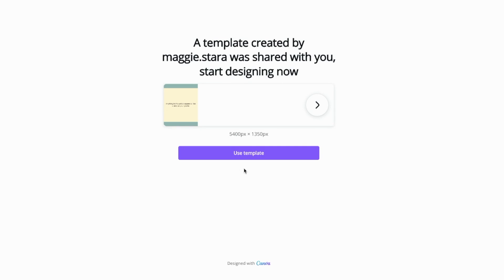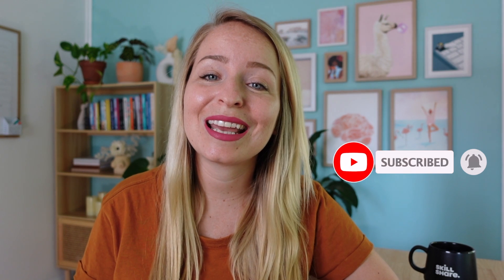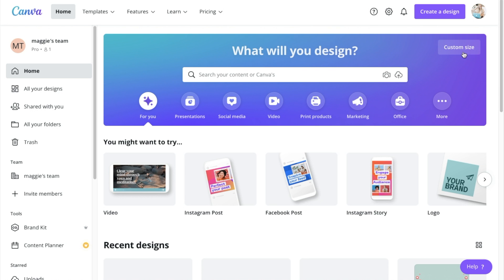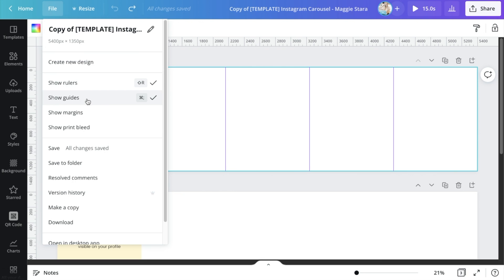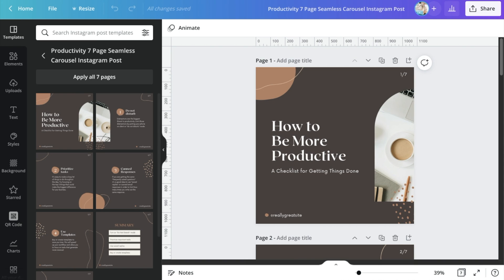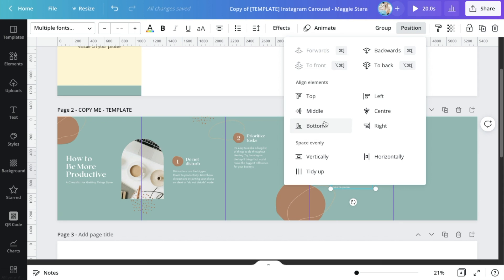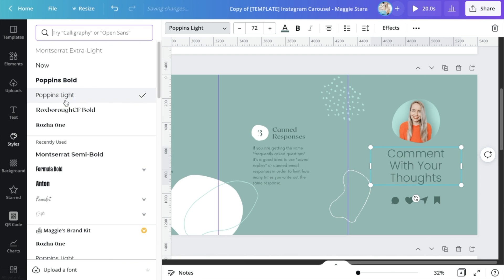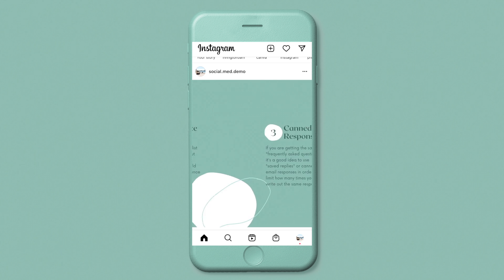Create and Post a Stunning Instagram Carousel Post (Canva Tutorial)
Impress your social media audience with these Instagram carousel tips and tricks! Together, we’ll create a seamless Instagram carousel post and post it on Instagram. You’ll have free access to my Canva template so you can create along with me or you can start from scratch!

00:00 What you’ll learn:
00:20 Steal my Instagram carousel Canva template
00:55 How to get inspiration for carousel posts
03:35 Why create a vertical carousel post
04:07 How to set up a carousel design document
04:55 Instagram carousel dimensions
05:16 Why use grid lines in Canva
06:20 Canva templates for Instagram carousels
07:05 Create your Instagram carousel post
11:24 How to split up a carousel post
11:46 How to post an Instagram carousel post